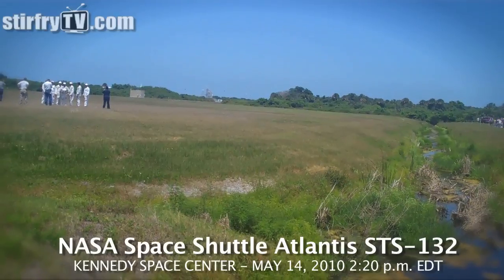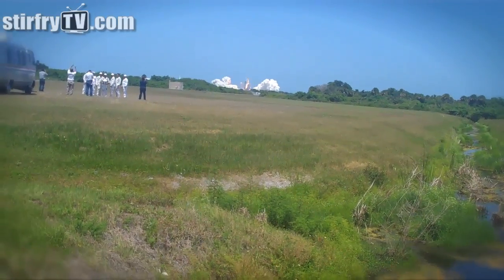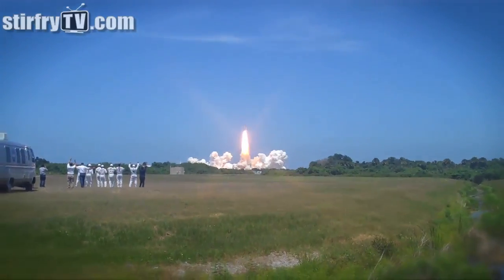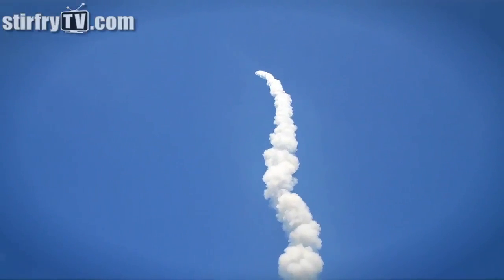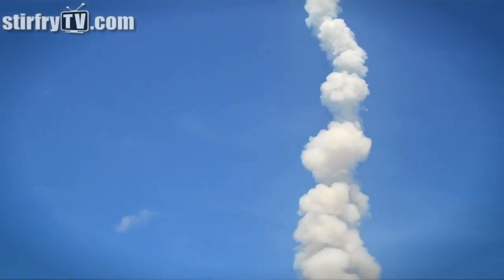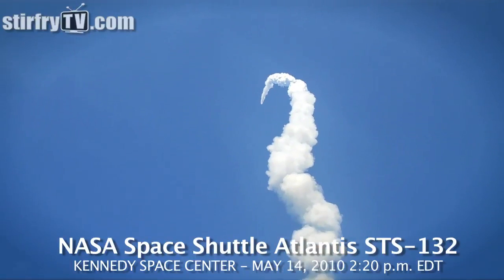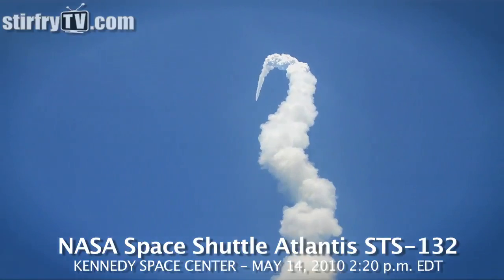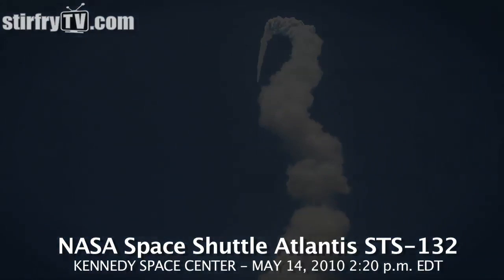Shuttle Atlantis Launch STS-132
stirfryTV EXCLUSIVE: NASA Space Shuttle Atlantis was launched on the STS-132 mission to the International Space Station (5/14/10).